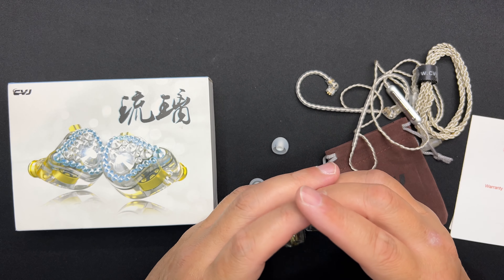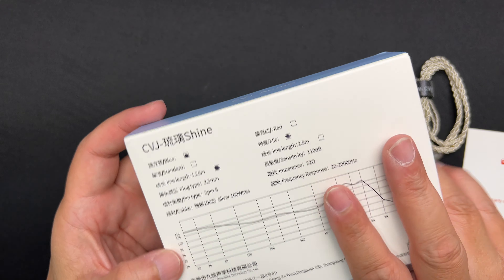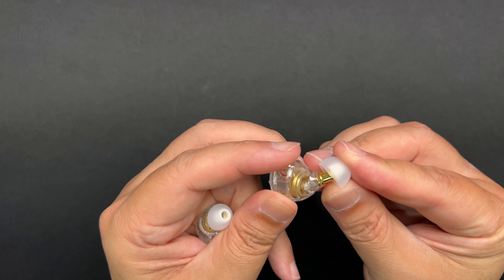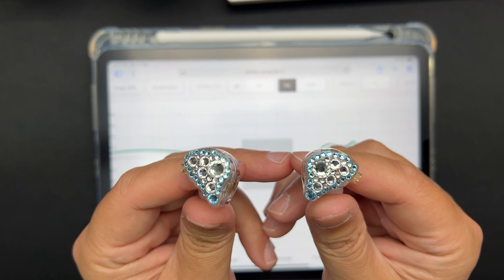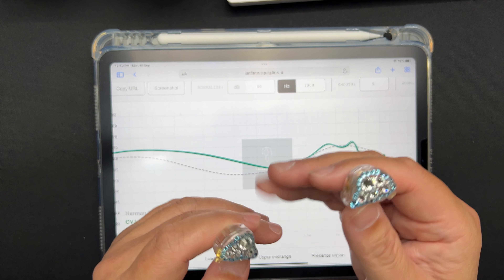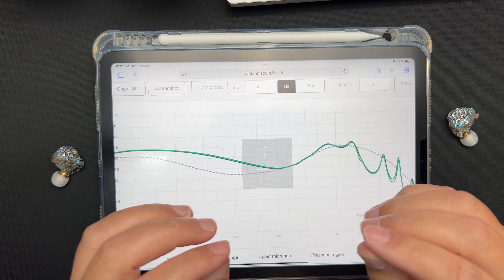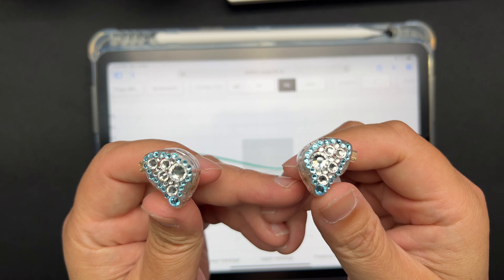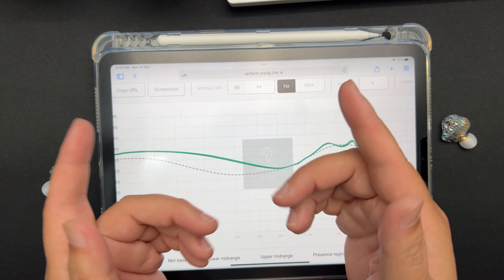CVJ Shine Earphones | Review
VIDEO CHAPTERS

0:00 INTRO
1:18 PRICE
1:47 ACCESSORIES
4:32 FIT & COMFORT
4:47 REVIEW

A big thank you to CVJ for sending the CVJ Shine out for me to make this review possible!

Link to Buy CVJ Shine